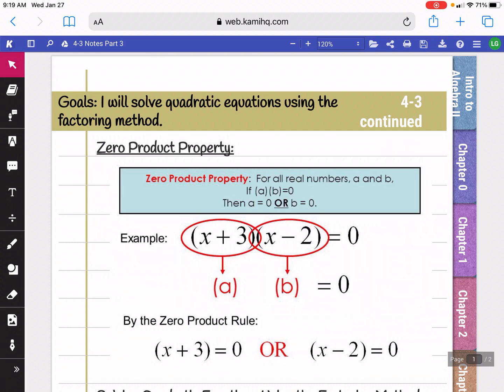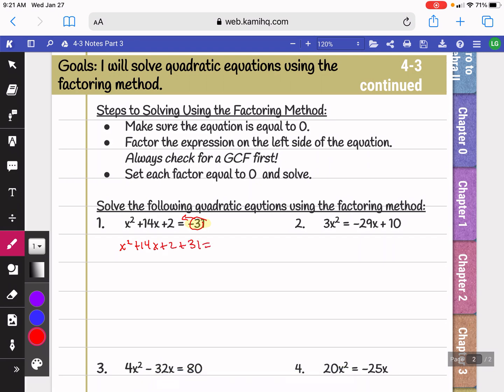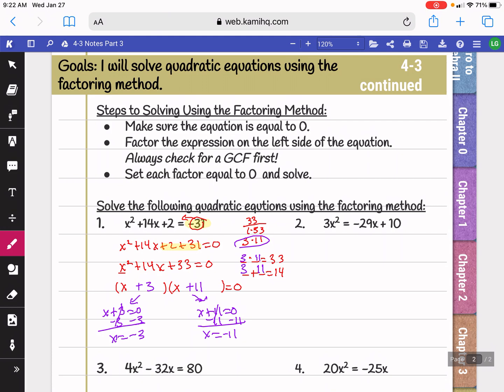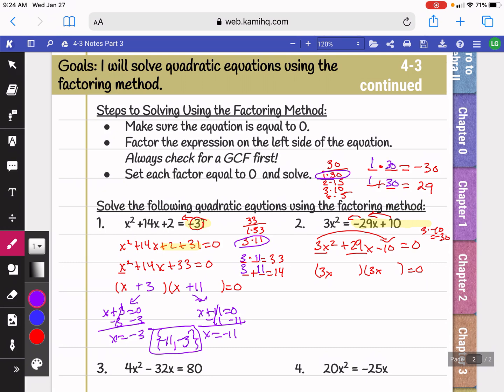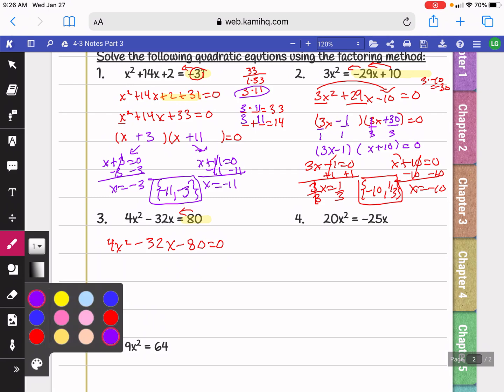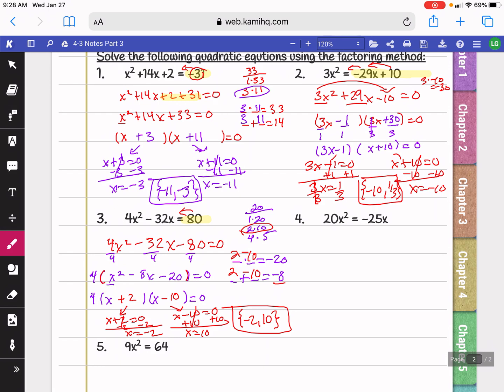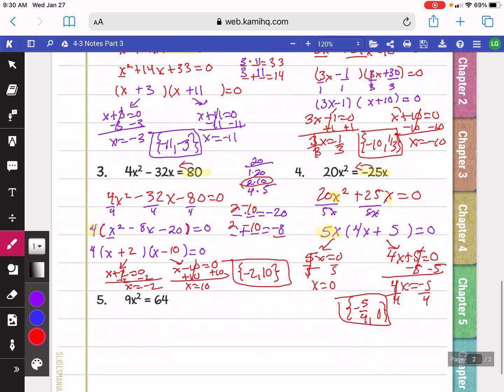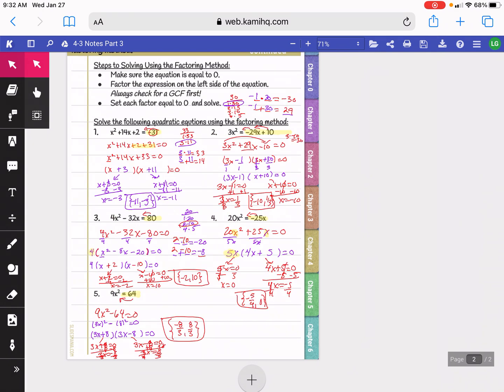4-3 Solving Quadratic Equations using the Factoring Method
This video explains how to solve quadratic equations using the factoring method.